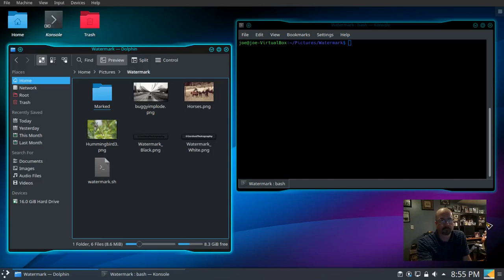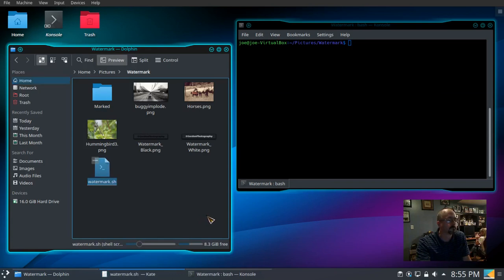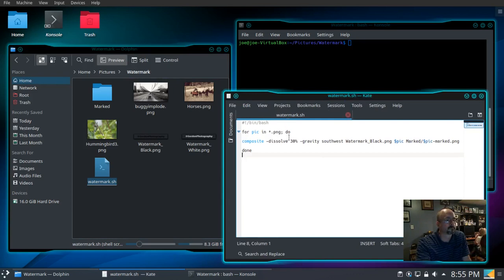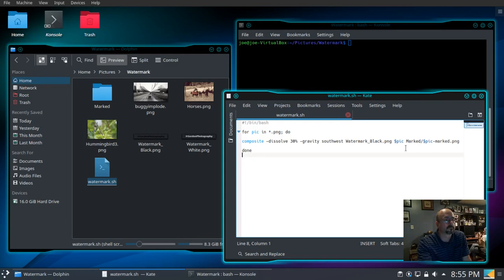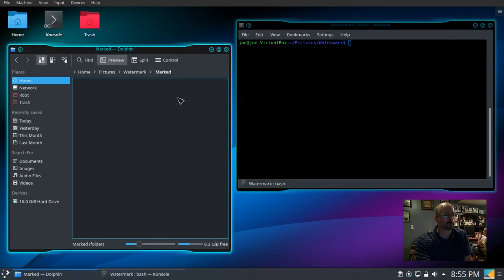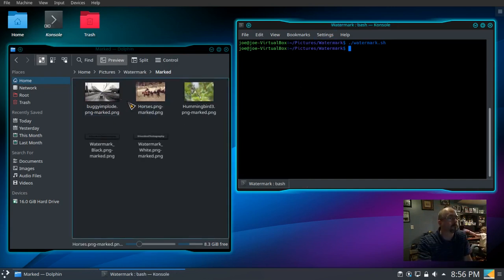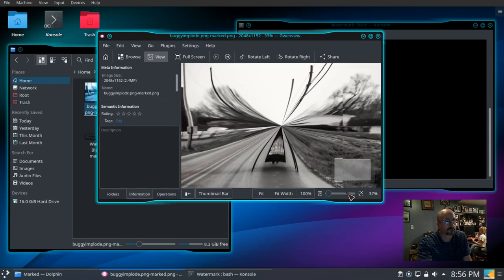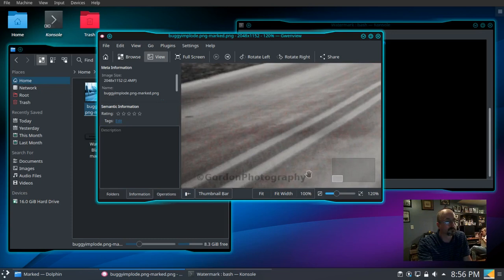How To Batch Watermark Photos With ImageMagick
How to watermark a folder of pictures/images with a script and ImageMagick. I am using Kubuntu Linux for this demonstration.